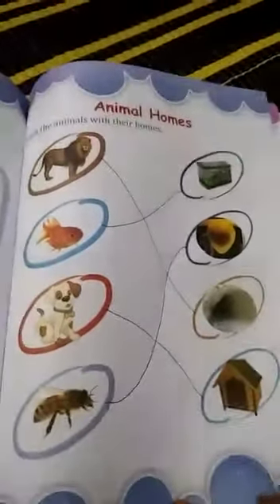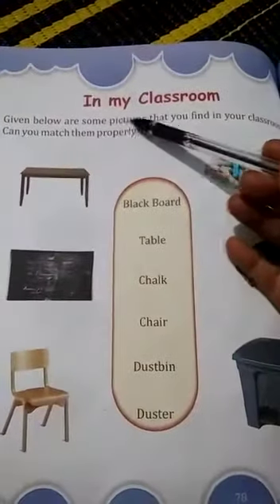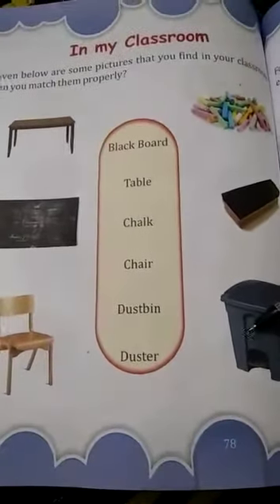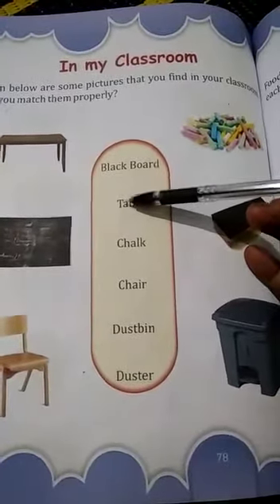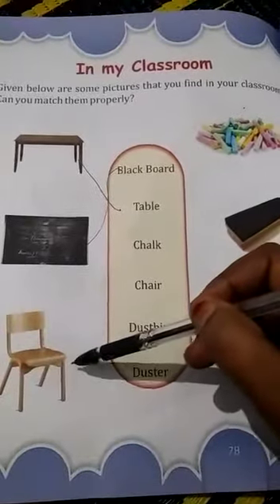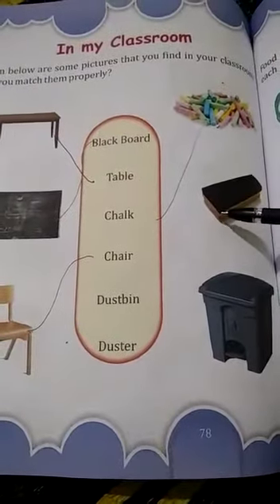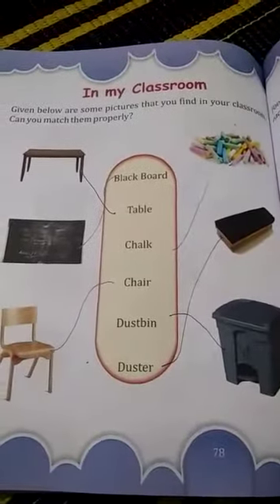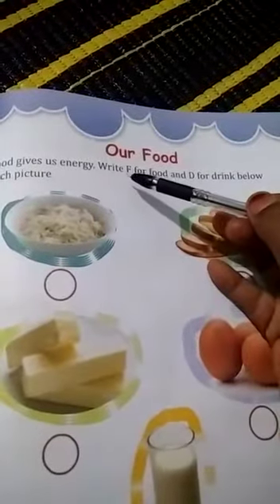LKG. 20th Dec 2020